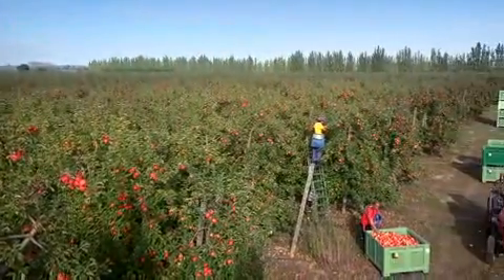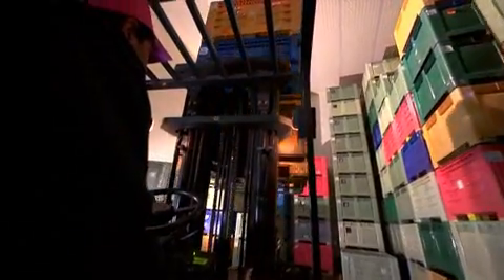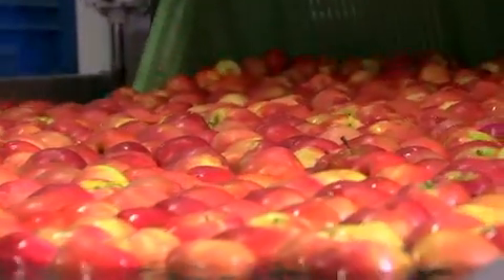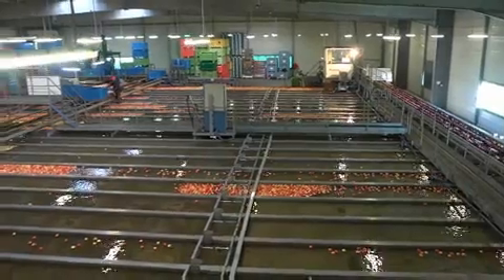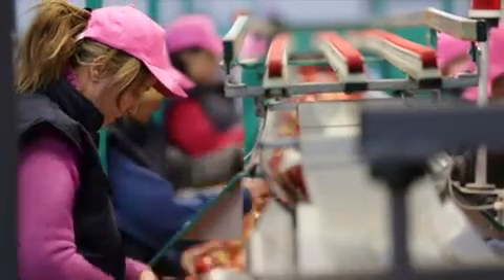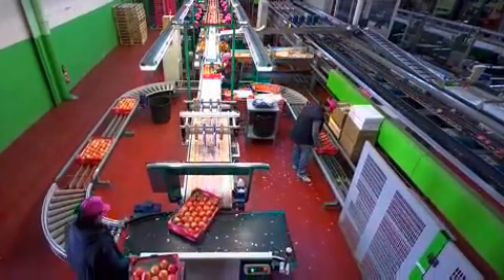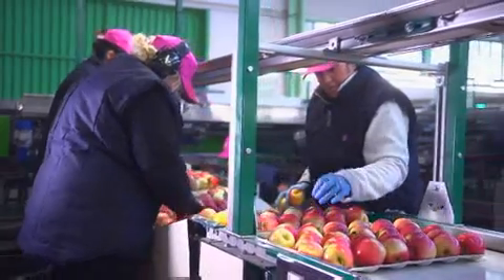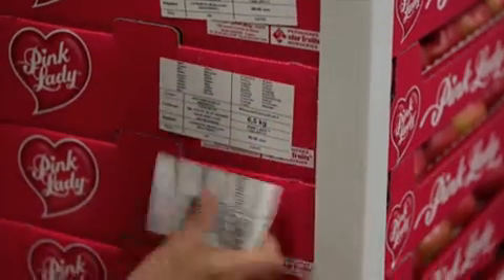Pink Lady® appels in de sorteer- en pakstations.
Na de video over de oogstkwaliteit, tonen wij u in deze aflevering de behandeling van de Pink Lady® appels in de sorteer- en pakstations.